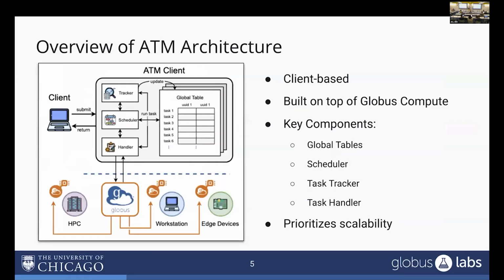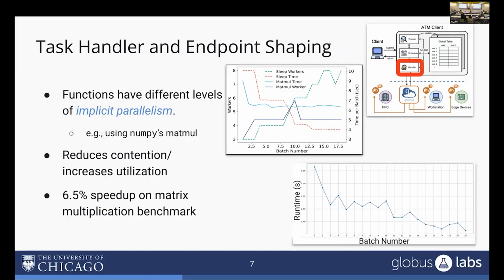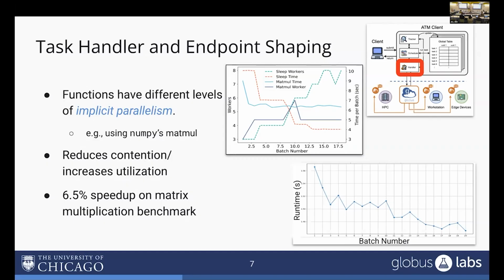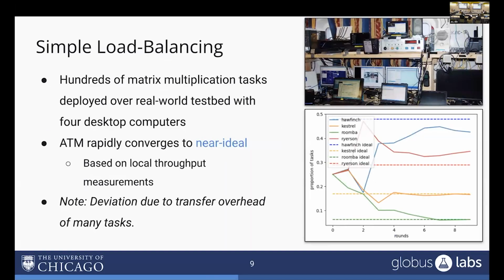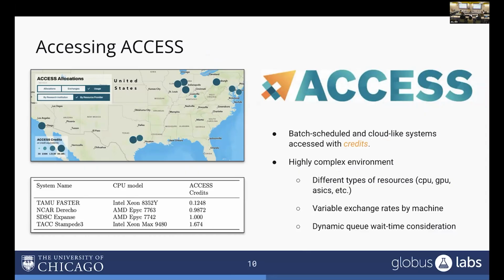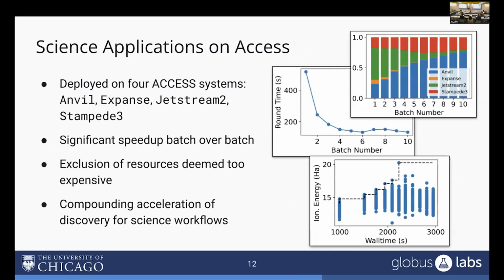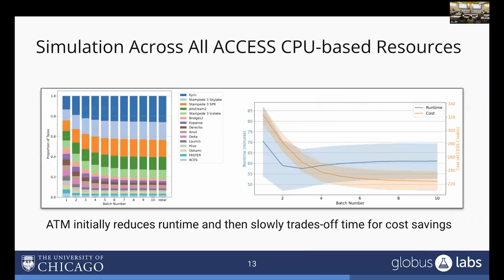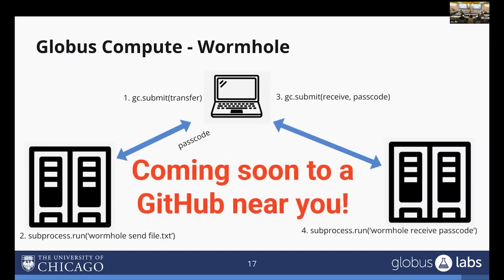Adaptive Task Management: Enabling Multi-Site Workflows with Globus Compute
Overview: We introduce Adaptive Task Management (ATM), a scalable task management layer on top of Globus Compute designed to enable multi-site science workflows. ATM uses online feedback to best route and load-balance tasks to the resource on which they will run "best." ATM takes into account multi-dimensional notions of cost to allow optimization of execution based on time, dollar cost, or compute allocation limits.